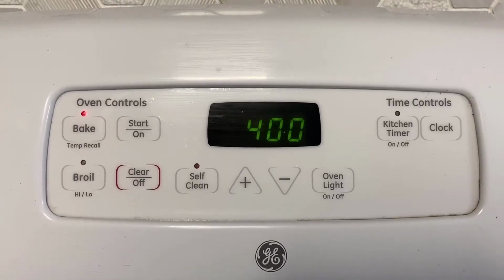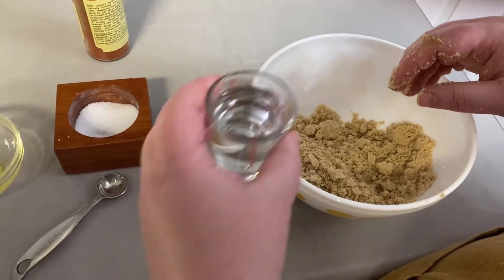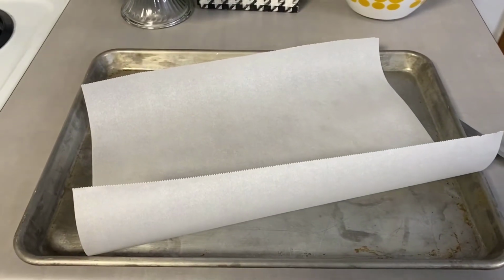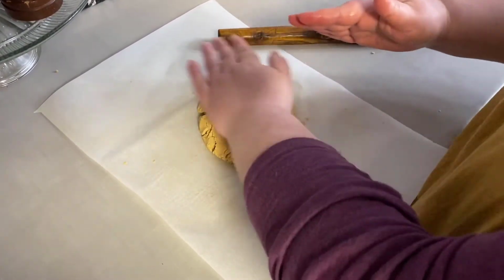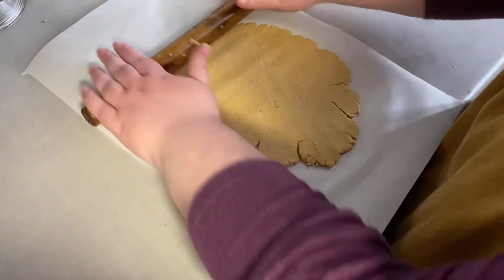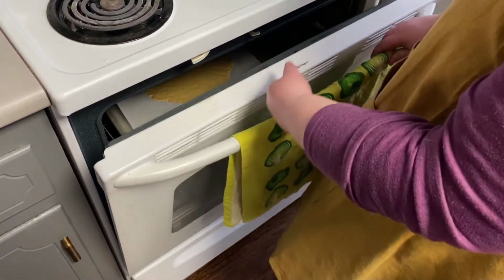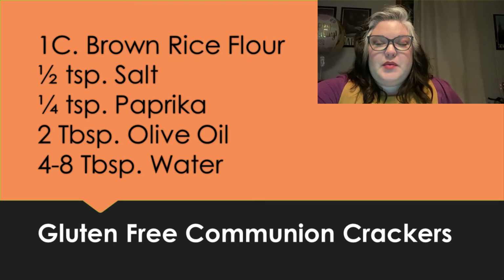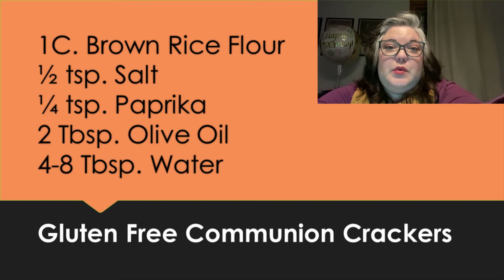Making Gluten-free Communion Crackers with Joanna Gillette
Palm Sunday, 4/5, is also communion Sunday! If you'd like to try your hand at making gluten-free communion crackers for use during our virtual worship service, Joanna Gillette is here to walk you through it!

Joanna and her husband, Brandon, are the leaders of FBC Earthworks Team Orange, the Sustainers, a group who focuses on becoming more thoughtful about the food we eat and the water we drink, and things that impact both. They do things like cooking a church meal together to reduce waste. Bringing in a speaker to teach us about where our food comes from. Partnering with the Presbyterians on our shared food pantry garden.

Be sure to catch "Making No-knead Artisan Communion Bread with Brandon Gillette" too, also here on YouTube,